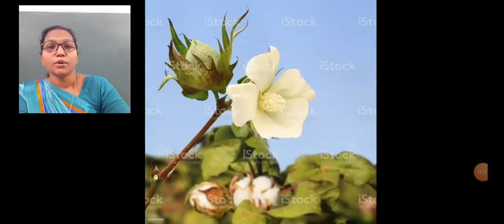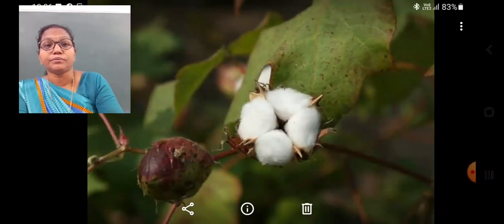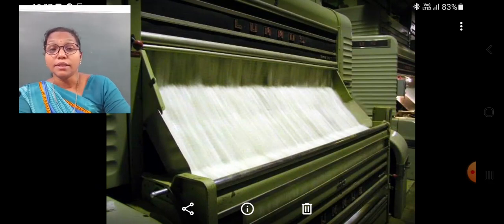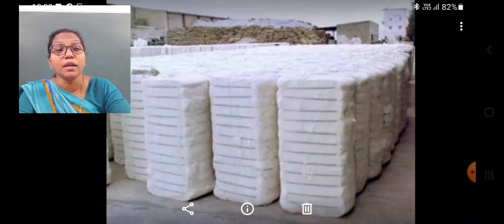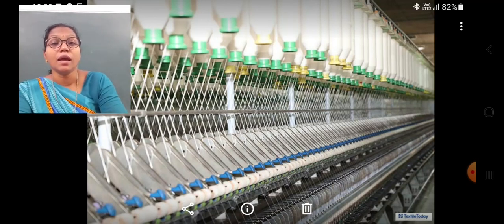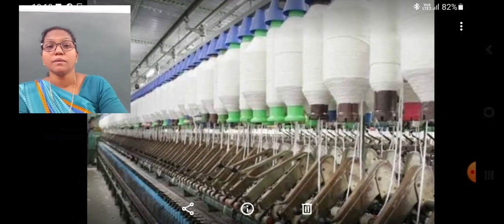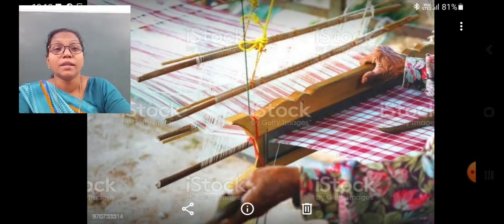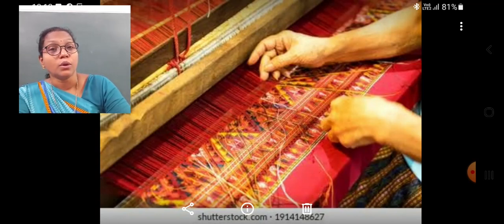SJS - NGH Class 6 SCIENCE - 28